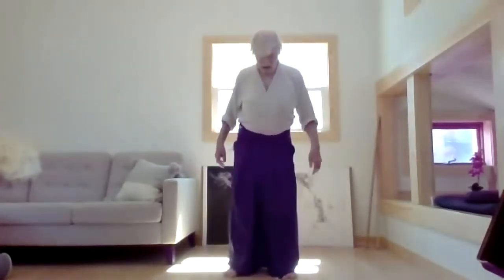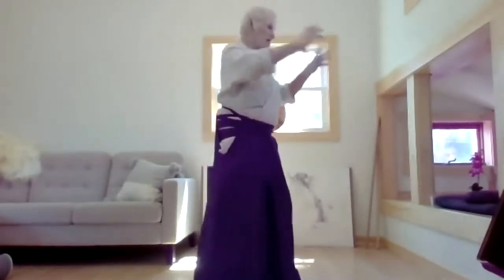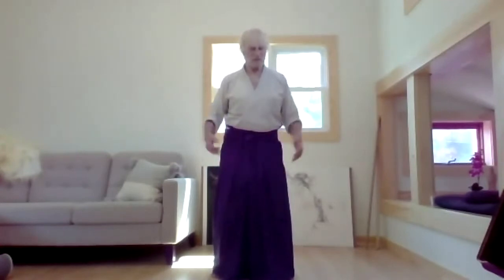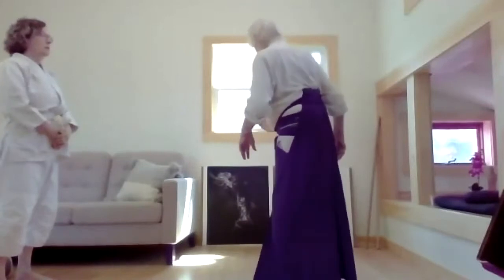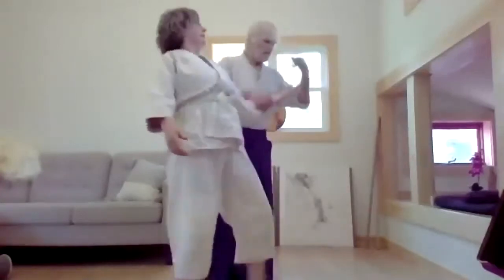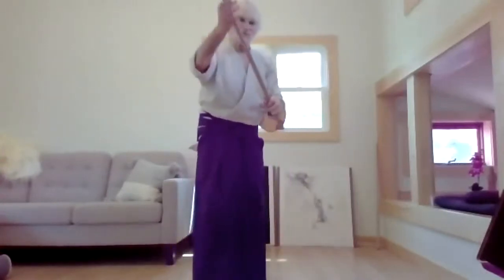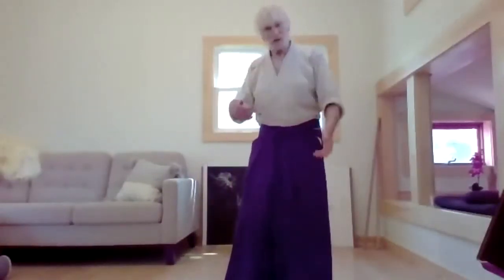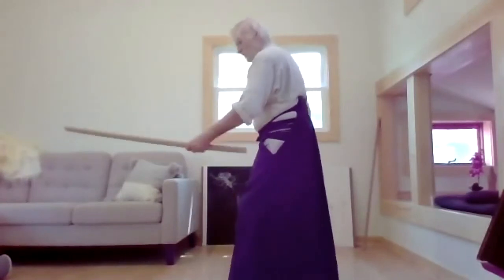Konigsberg Sensei's Zoom Aikido Class July 26, 2020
Due to Covid-19, Harvey Konigsberg sensei launched a series of Aikido classes via Zoom from his home. Full of personal insights and ample demonstrations, the online classes offer an unique opportunity to practice in private along with a master.
Konigsberg sensei has kindly agreed to share the raw video footage of his Zoom sessions so that students can review the classes at their own convenience, any time, any place.
The original class was live on Sunday, July 26, 2020.